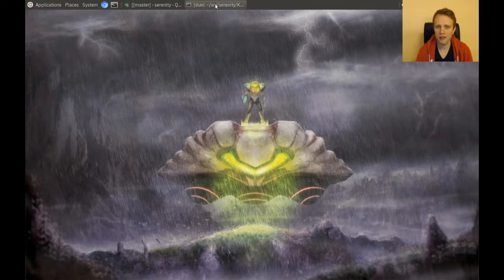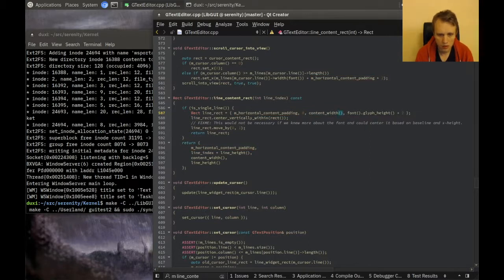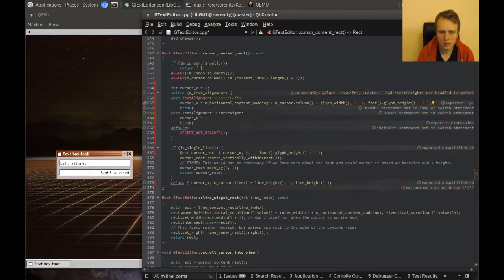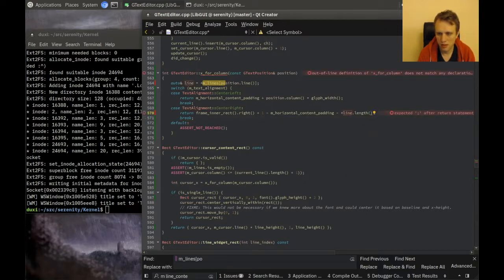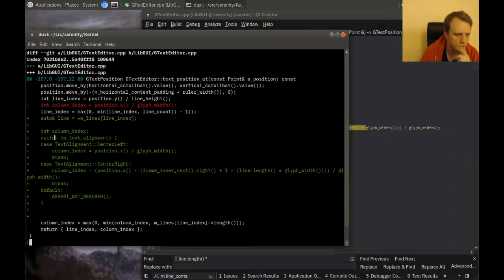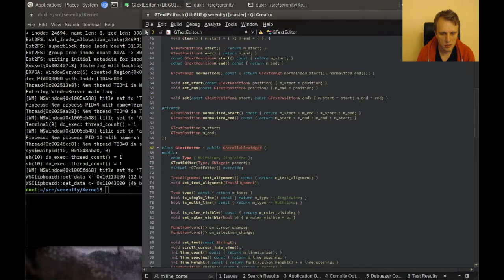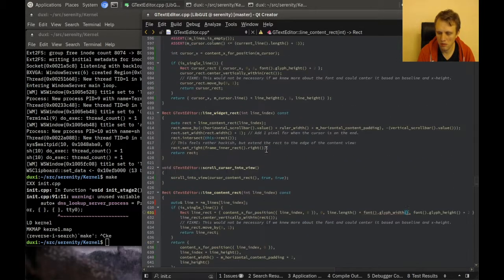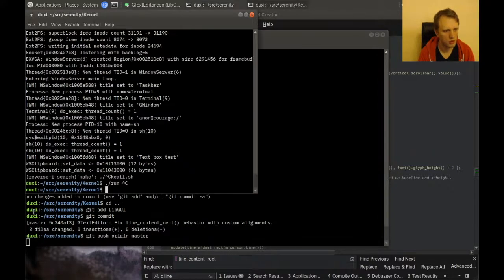OS hacking: Right-aligned text boxes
Huge thanks to everyone supporting the project! ❤️

Today I tackle a feature request for right-aligned text boxes. Spatial thinking is a weakness of mine, but I kinda sorta manage to pull through anyway.

In the time this video took to encode, I've already made many changes to the code, and if you want to see the latest code, it's always fresh in the git repository.